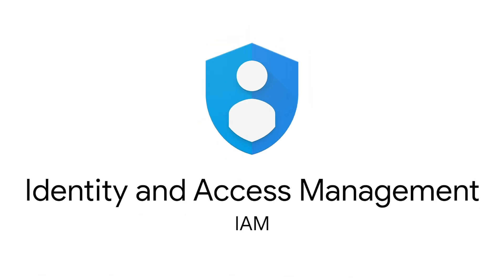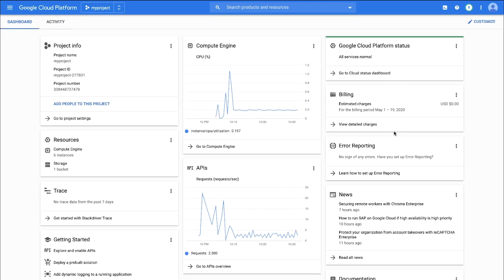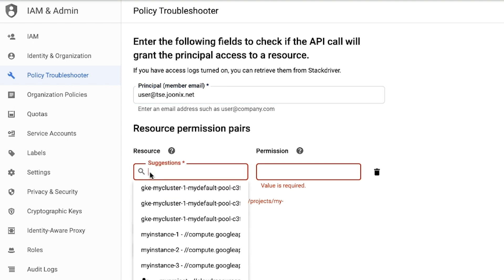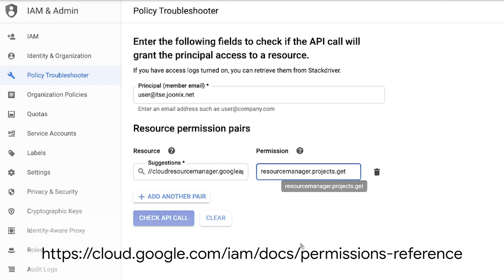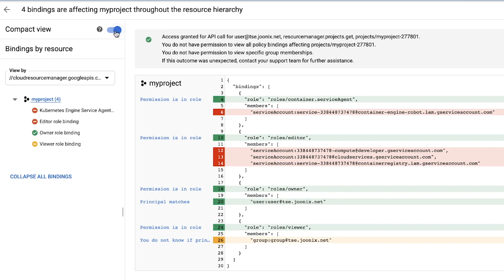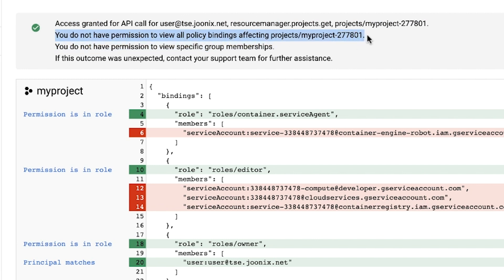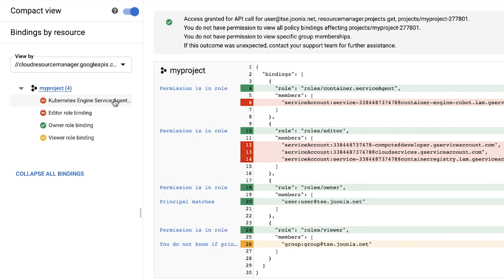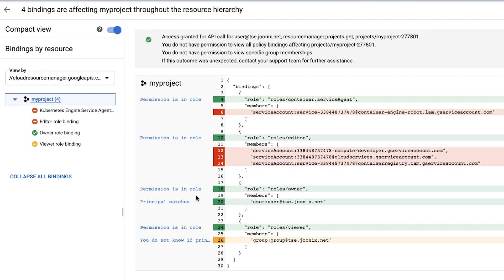Using Policy Troubleshooter and interpreting the results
Investigating issues as to why a user has access to a resource or doesn't have permission to call an API? In this video, we’ll show you how to use Google Cloud’s IAM Policy Troubleshooter via Cloud Console, helping you gain greater observability over your project when dealing with Identity and Access Management. Watch to learn how you can utilize this tool in developer projects concerning IAM permissions and configurations!

Product: Cloud Console;  fullname: Mark Mirchandani;